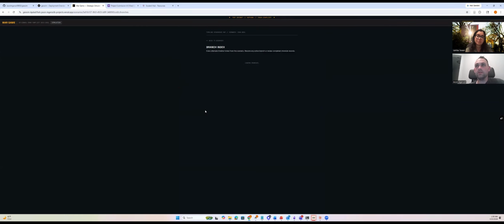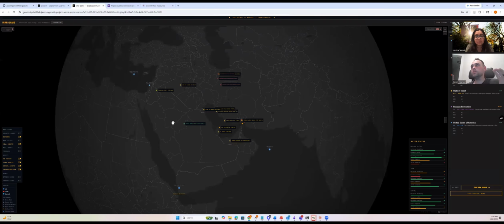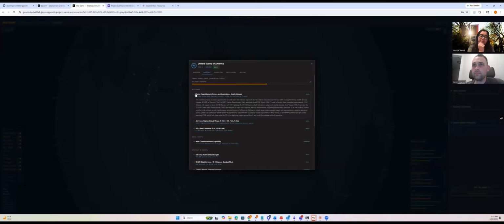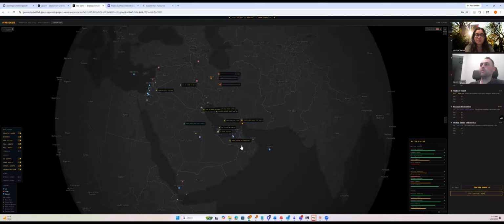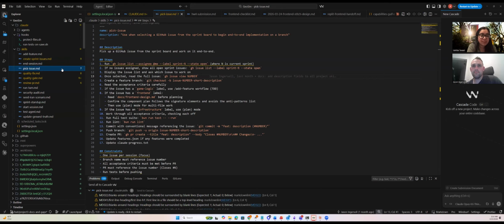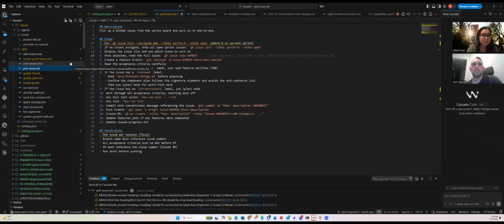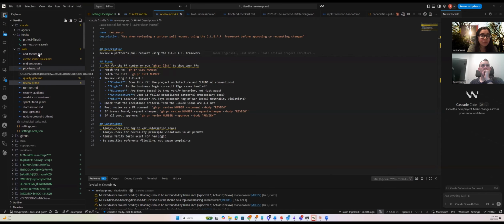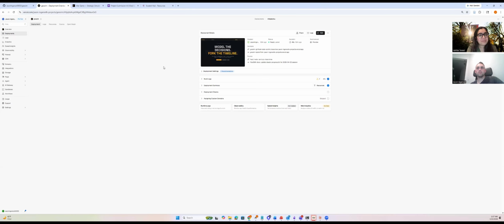WarGame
Realistic geostrategic simulation engine